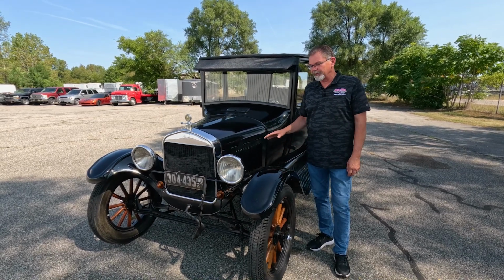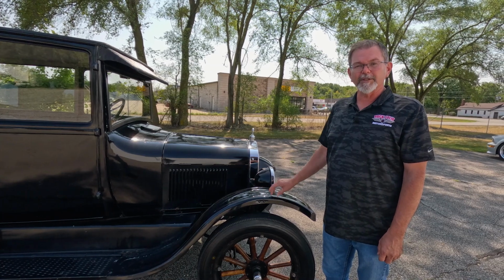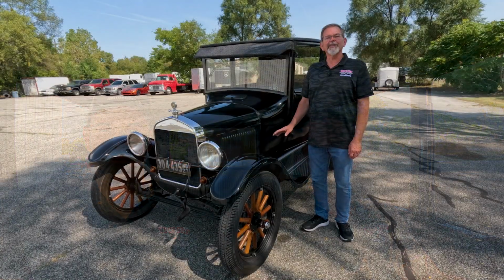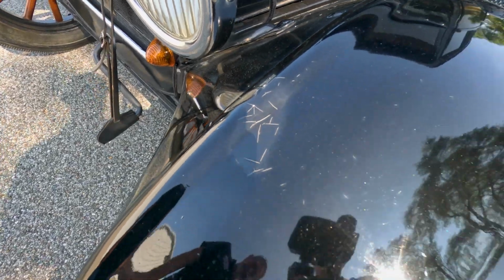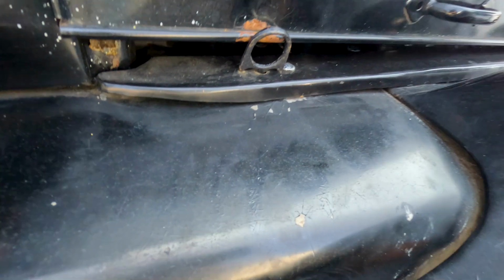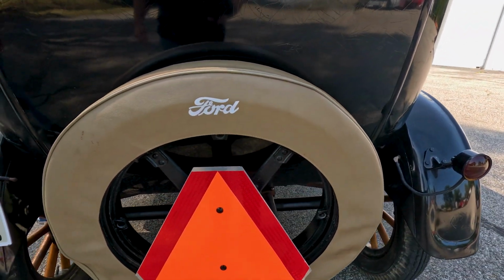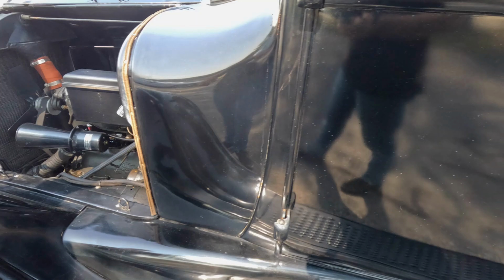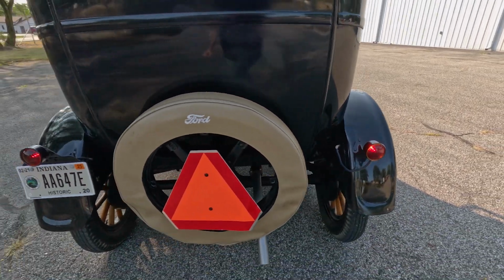Very original 1927 Ford Model T Tudor Sedan Test Drive *SOLD*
*SOLD*
* Very original
* Black exterior paint
* Very nice Black vinyl top
* Very nice Grey cloth interior
* Correct 177 cubic inch L-head 4-cylinder engine
* 2-speed planetary gearbox with reverse
* 6 volt charging system with upgraded alternator
* Electric start
* Recently rebuilt magneto
* Factory style wood spoke wheels
* Manual wiper